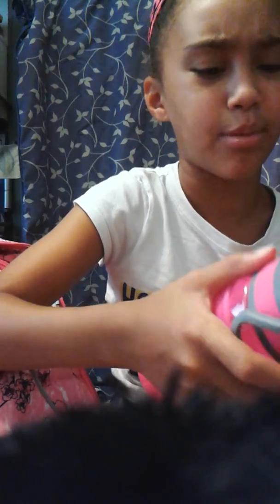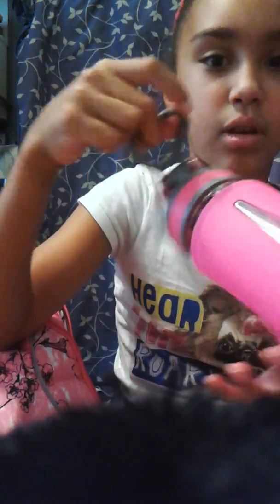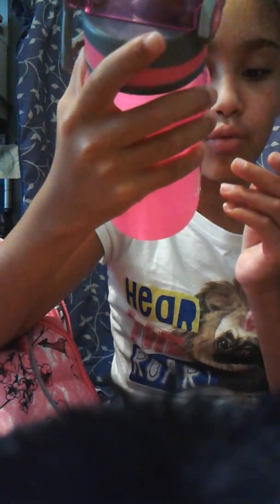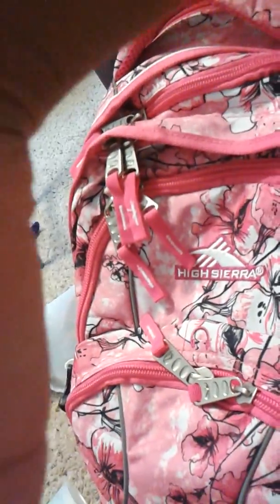School supplies part2